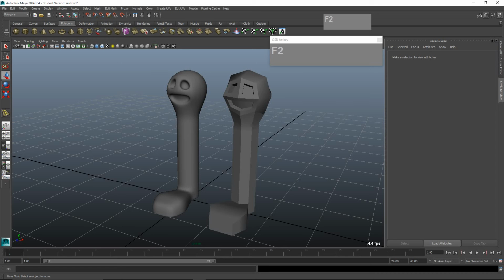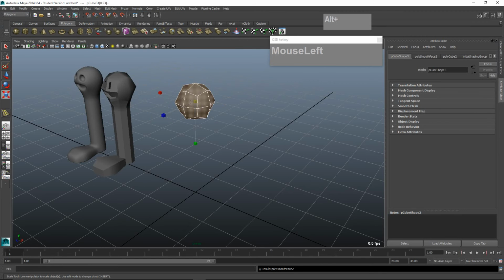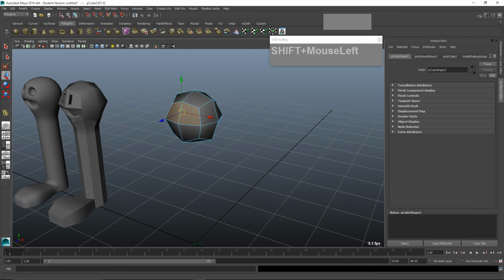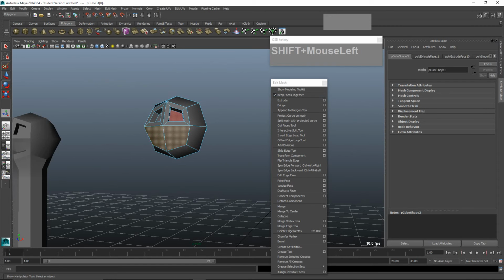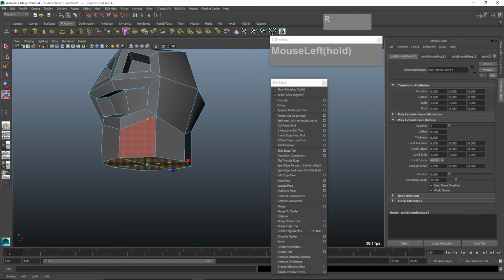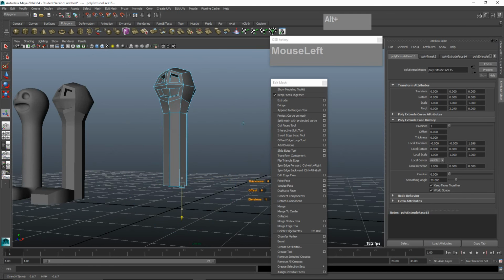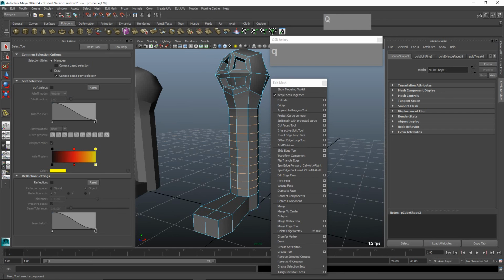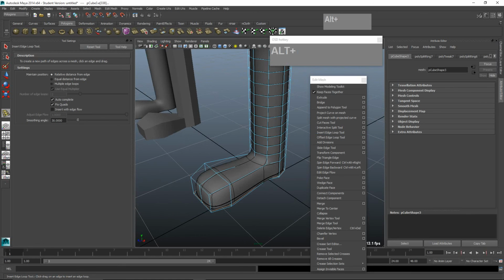SingleFootCharacter Tutorial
This video is part 1 of a rigging exercise for Maya2014

Did not record the cursor, so you will have to figure out where it is.